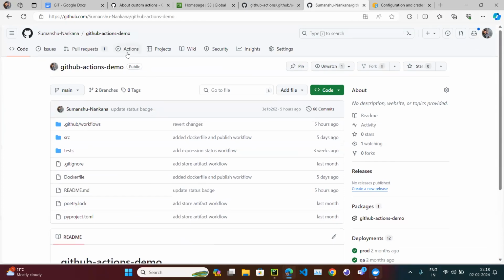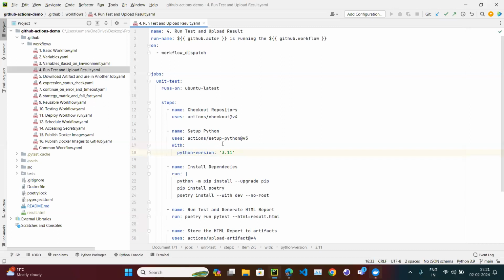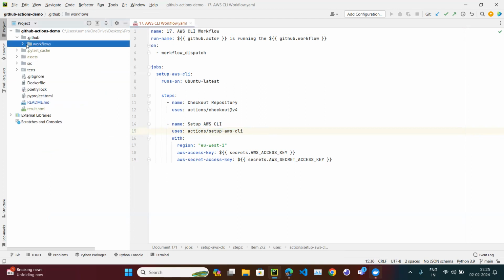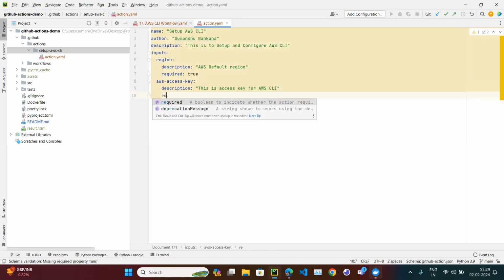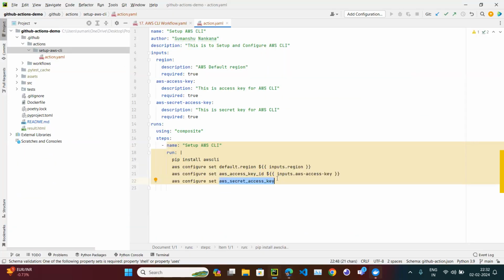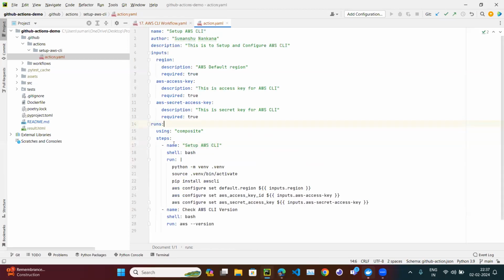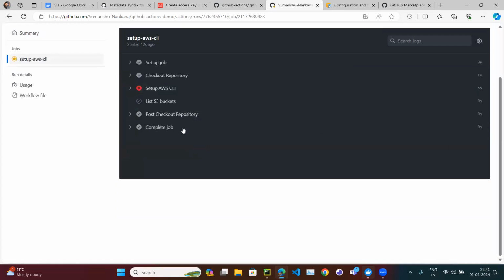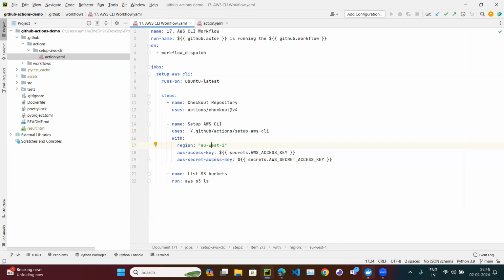GitHub # 0020 # GitHub Actions - Create Custom GitHub Actions and Use it